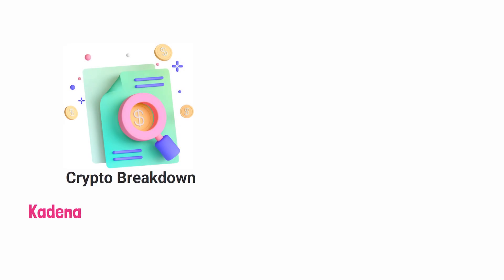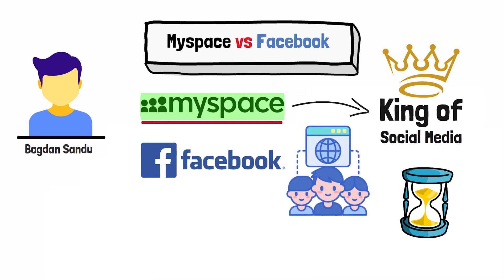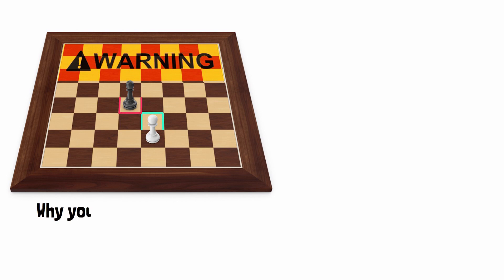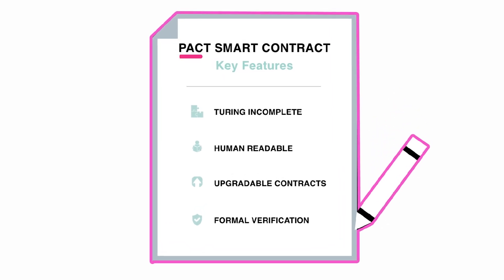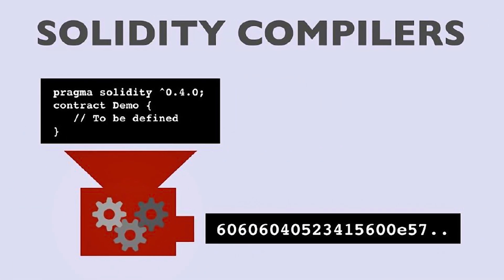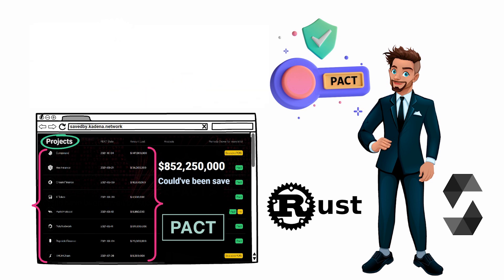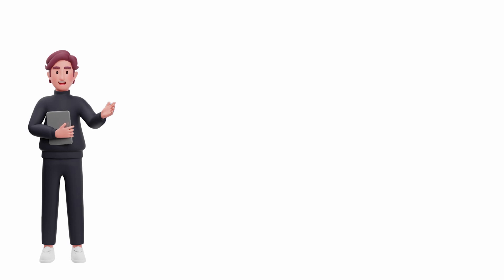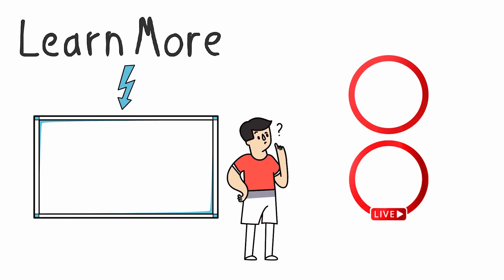What is Kadena's Smart Contract Language Pact?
✅ 2nd YouTube Channel ✅ My livestream channel

Help me teach the world about Kadena by supporting the channel!

Join my 2nd YouTube channel to get access to my Private Crypto Coaching Live Streams!

All Memberships are the same. You choose the amount you can afford to spend. I appreciate all of the support big time! Thank you all so much!

-TIMESTAMP-
0:15 What is Kadena's Smart Contract Language Pact?
2:45 What is Formal Verification?
4:31 Human Readable Smart Contracts.
5:25 The End of Ethereum is Solidity.
7:45 How much money will Pact save Investors?
8:55 The Kings of Kadena. Will Martino Stuart Popejoy.